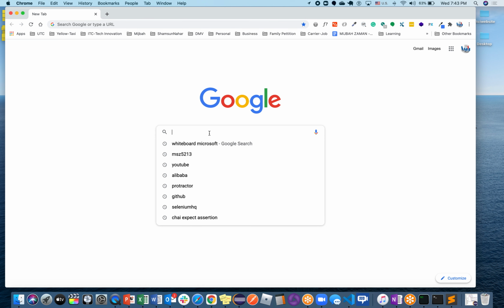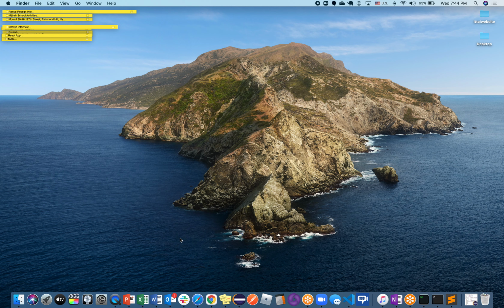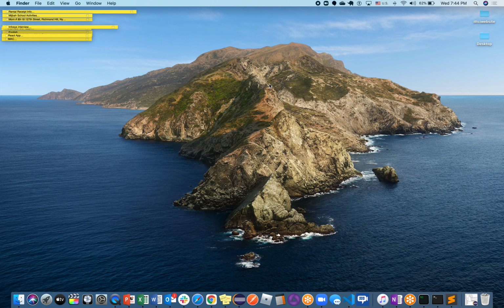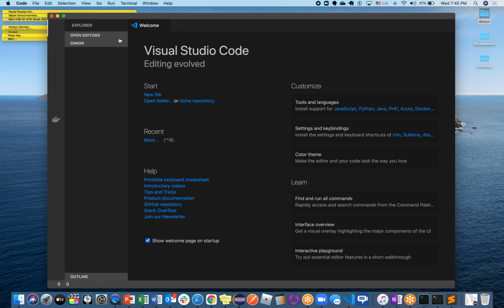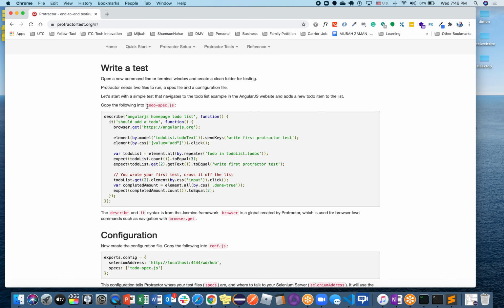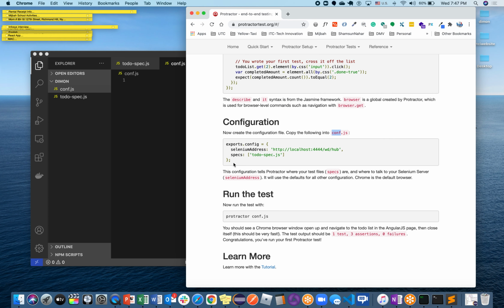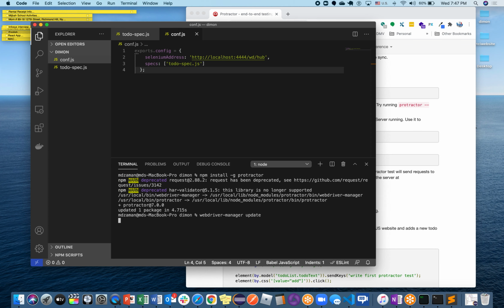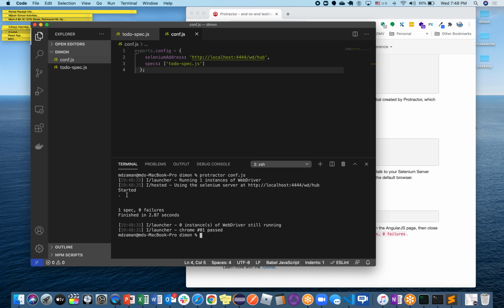How to create a Protractor UI Test Framework from Scratch